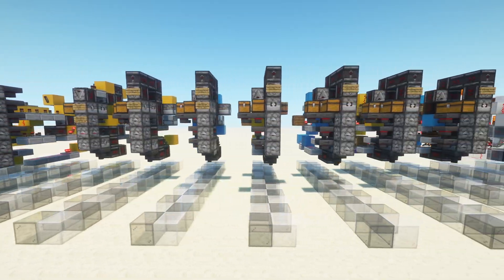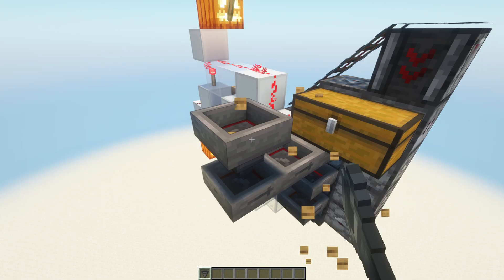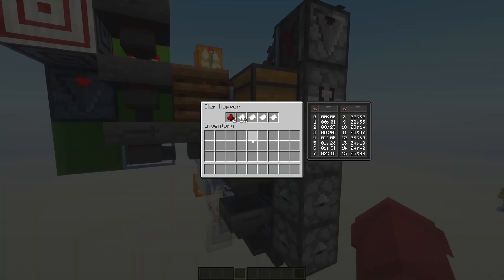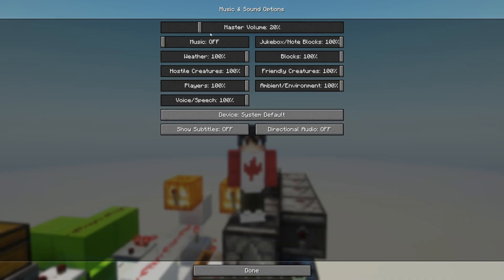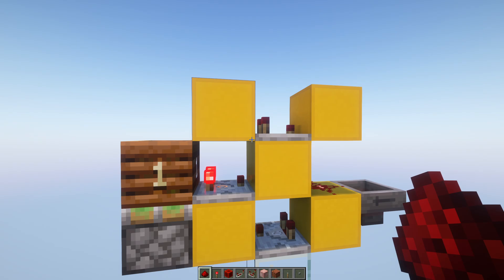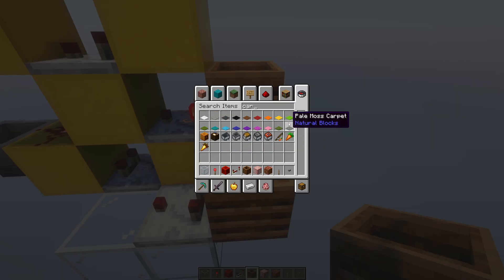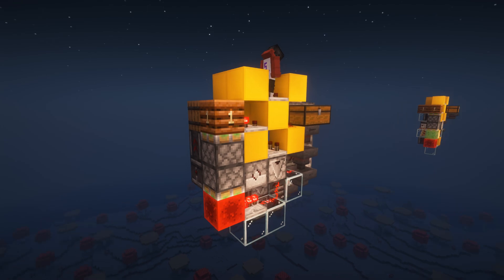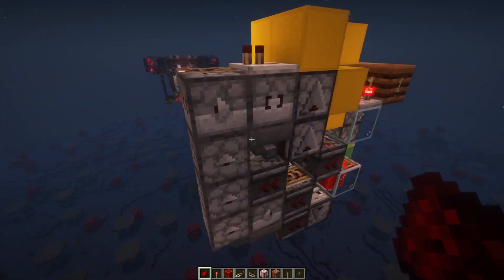A New, Smaller Multi-Item Sorter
A smaller version of the Multi-Item Sorter that does away with the constraint of silence.  Easy to build and (nearly) hopper-speed.

0:00 Intro
0:34 MIS Overview
1:35 So What?
2:13 Measures
4:30 Building NoisyMIS
6:54 Final Product
8:29 Outro